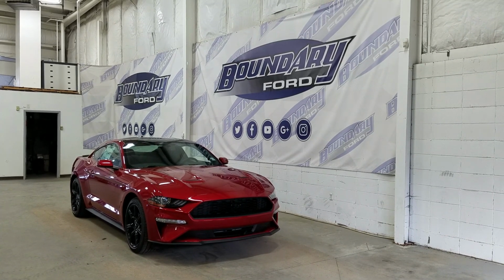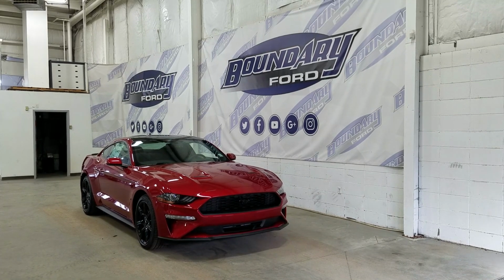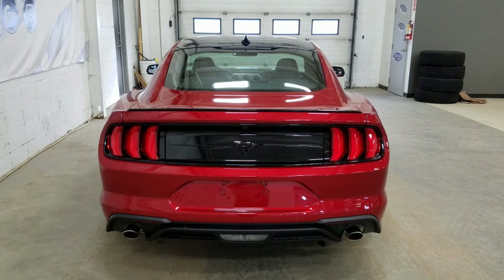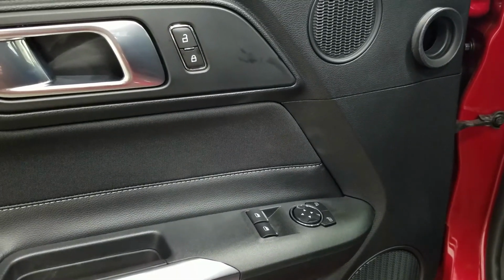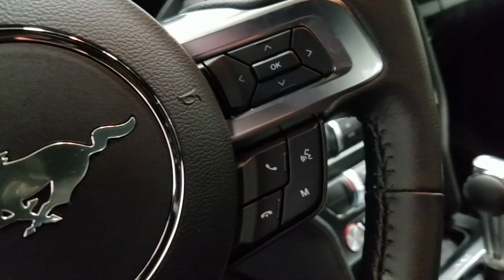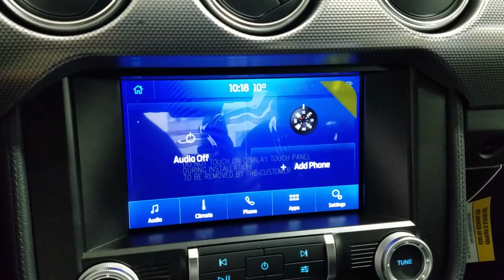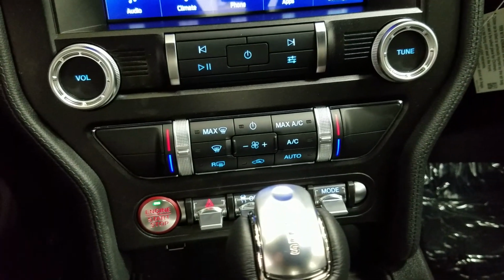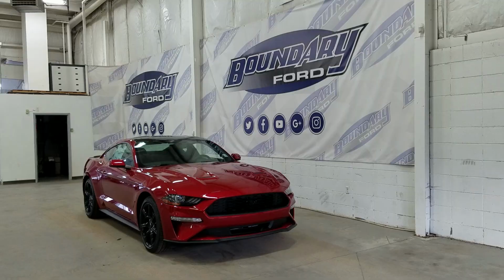2020 Ford Mustang EcoBoost Coupe W/ 2.3L Backup Camera, Remote Start Overview | Boundary Ford 20C012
Welcome to your new sports car! This 2020 Ford Mustang EcoBoost Coupe is sure to turn heads with the stunning Rapid Red Metallic exterior with 19" black aluminum wheels! Equipped with a 2.3L EcoBoost engine with rear wheel drive and a 10 speed automatic transmission with exterior options that include LED head and tail lights, reverse sensors paired to a backup camera and remote start. At the interior enjoy sport styled seating for 4 passengers. Driver will also enjoy standard power options, push button start, as well as steering wheel controls including cruise control, bluetooth and SO much more! The features are endless, so stop in today to experience everything the 2020 Mustang has to offer! Here at Boundary Ford we're prairie proud and we offer the best deals in the prairies!
STOCK# 20C012